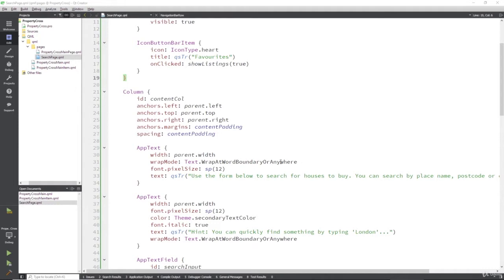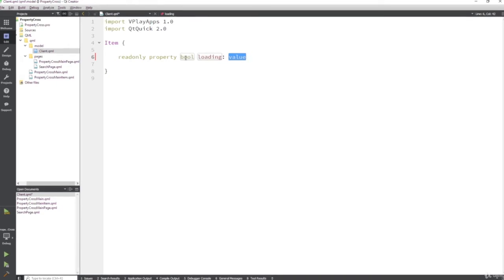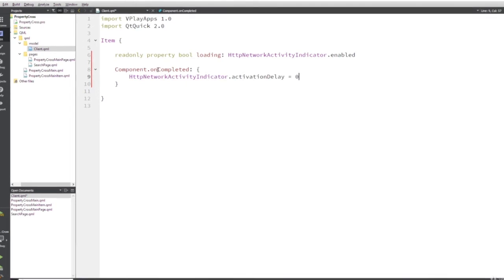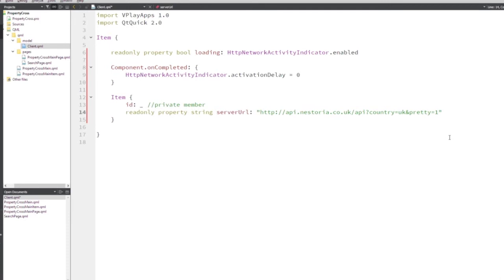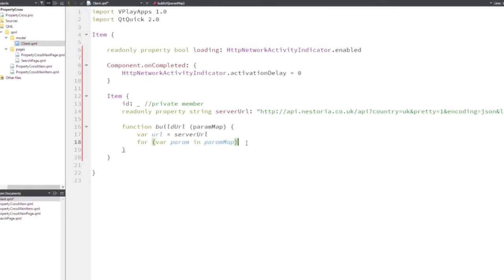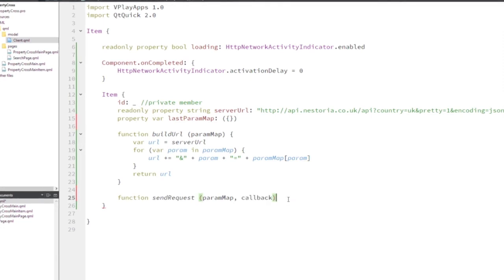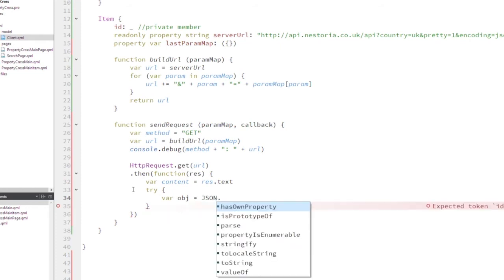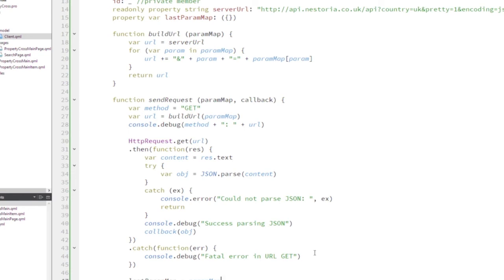5.3 A Client for HTTP Requests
Use the API on this link for your project instead of the one shown in the video at 5:38